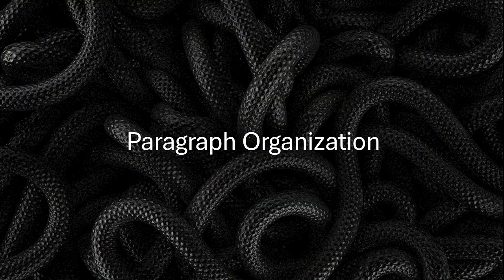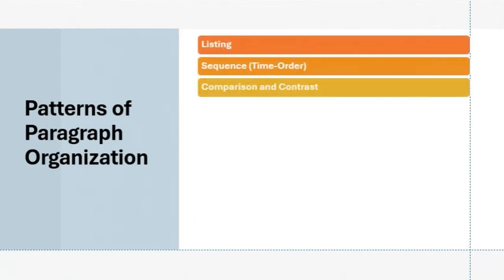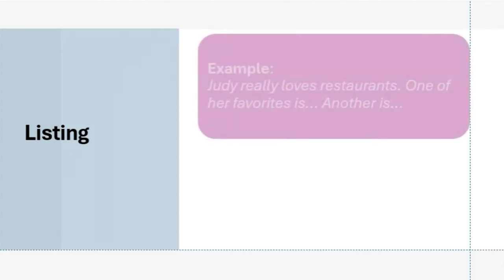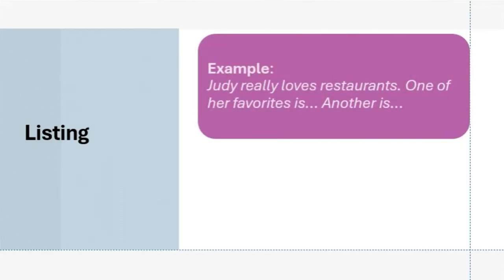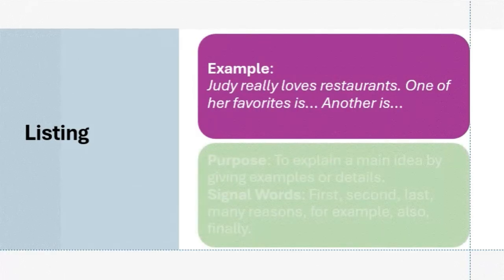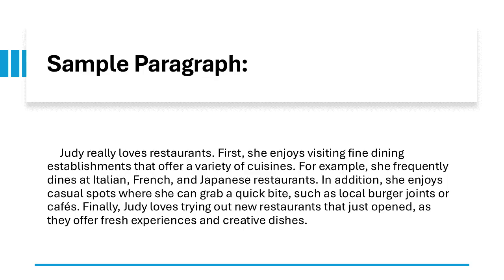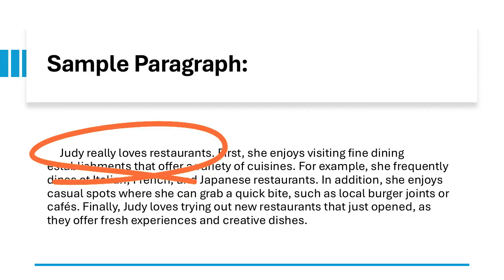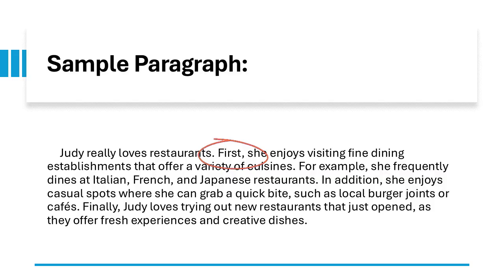Paragraph Organization: Listing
Learn how to write strong, clear English paragraphs and essays in our Level 5 ESL writing series! We cover everything from organizing ideas and using transitions to writing introductions, body paragraphs, and conclusions. Great for students preparing for academic writing, tests, or real-world communication.